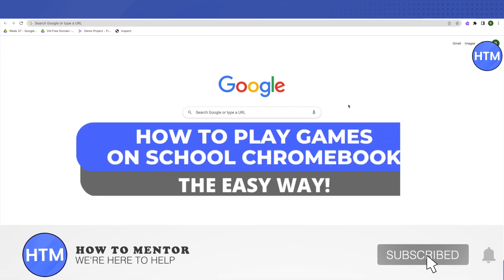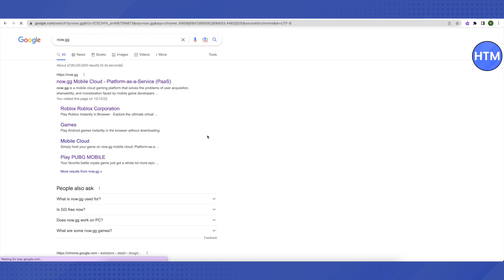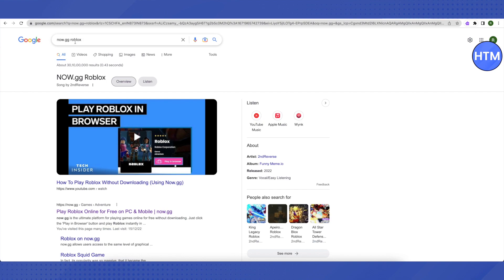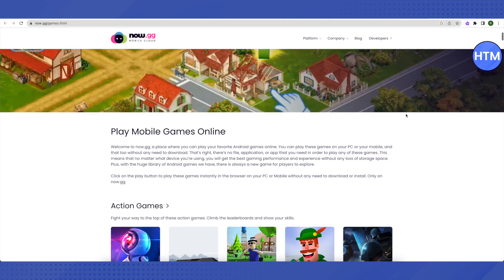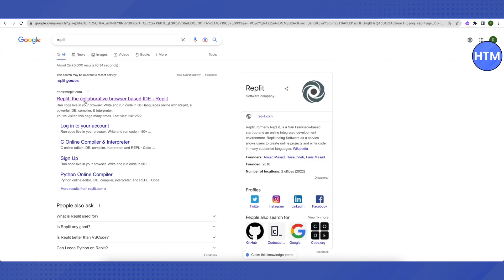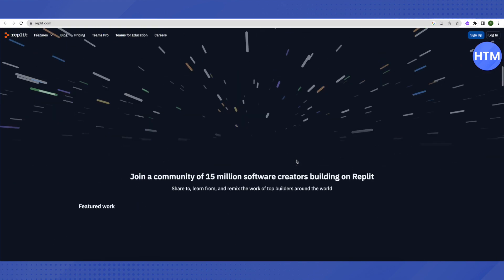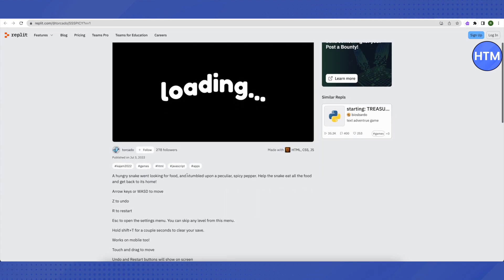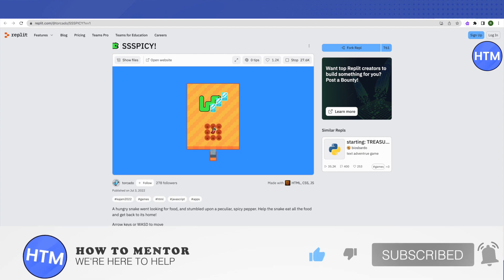How To Play Games On School Chromebook (SIMPLE!)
How To Play Games On School Chromebook. It’s a very easy tutorial, I will explain everything to you step by step.